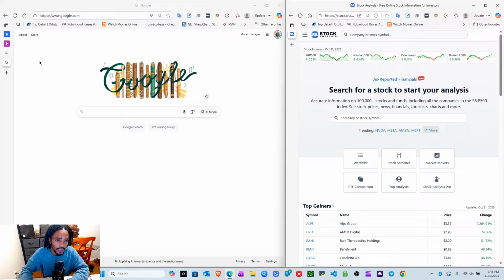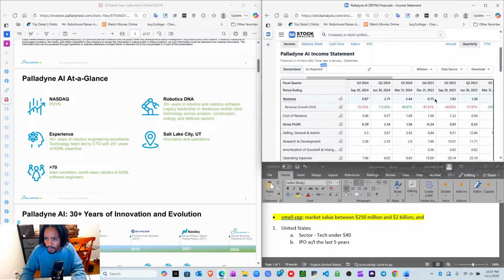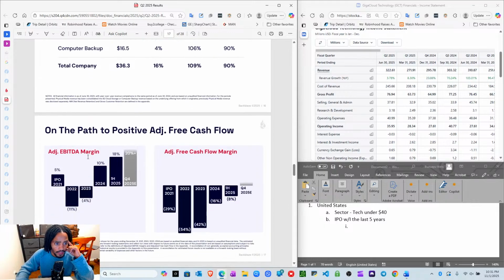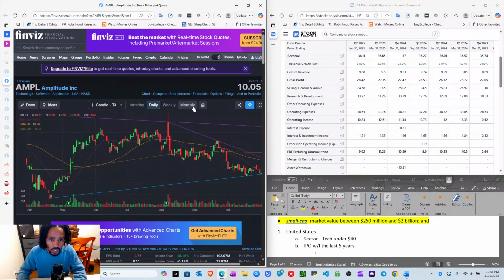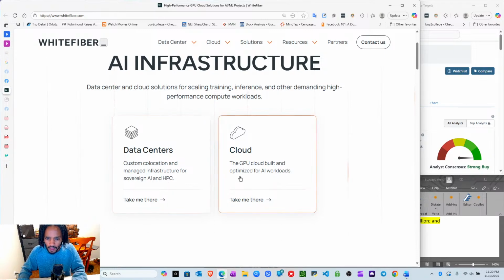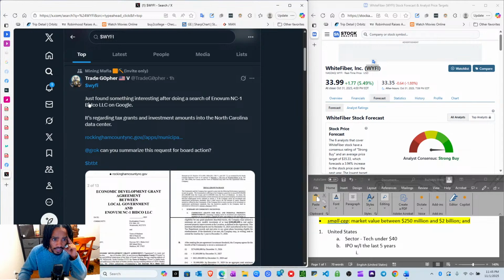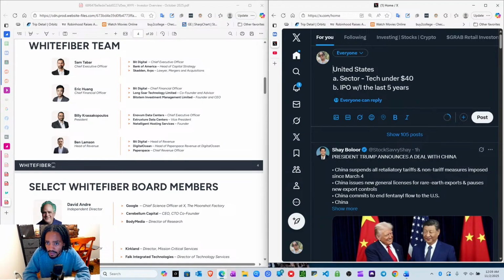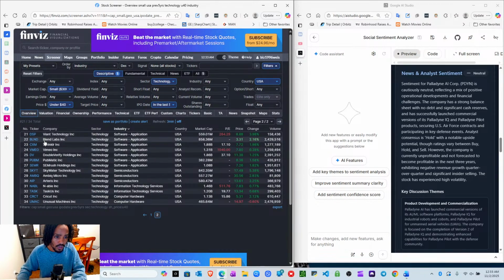Finding The Best SmallCap Stock